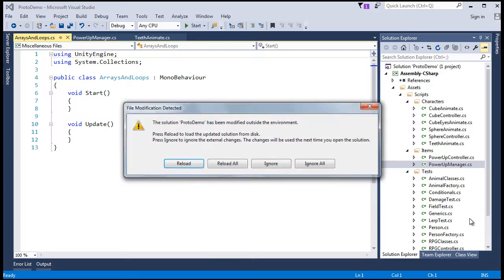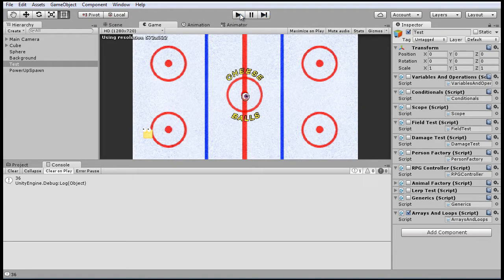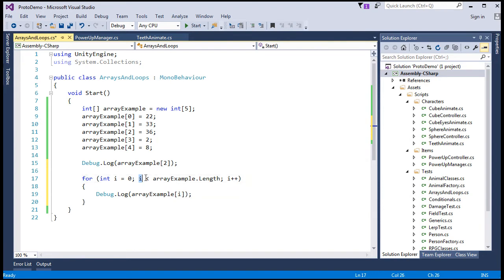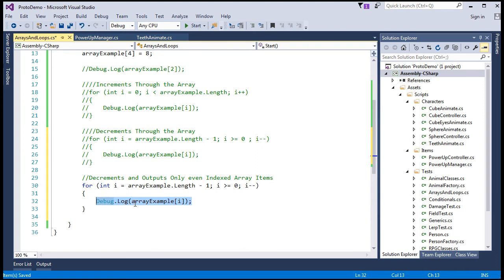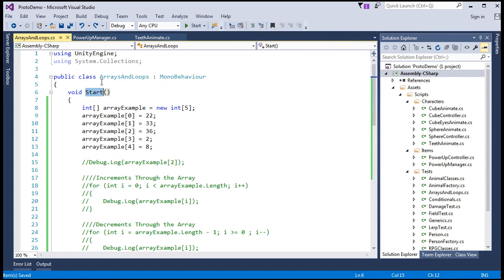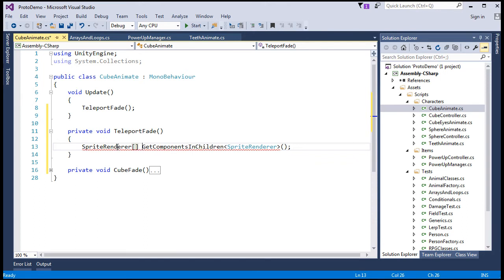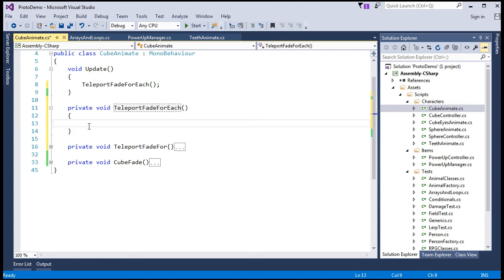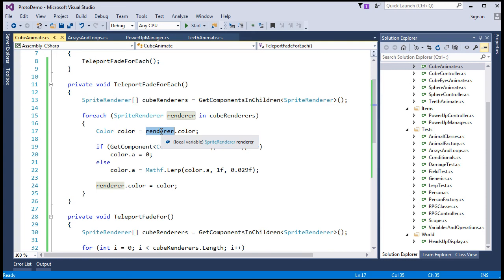[36] Learn Game Coding Step by Step - Arrays and Loops - Unity + C#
LESSON NOTES:

This lesson looks at arrays and loops in C#. An array stores a collection of variables - of the same type - within a single variable while a looping statement can be used to iterate through that collection and perform operations on each item or return each item's value.

The most versatile looping statement in C# is the for() loop, which comes with a built-in counter and conditional evaluation.

We also look at a simplified looping statement that works particularly well with arrays called foreach() and use it to solve a graphical issue in our "teleport" animation.